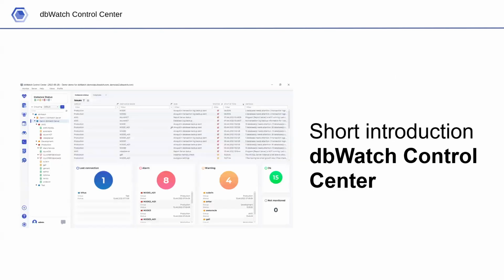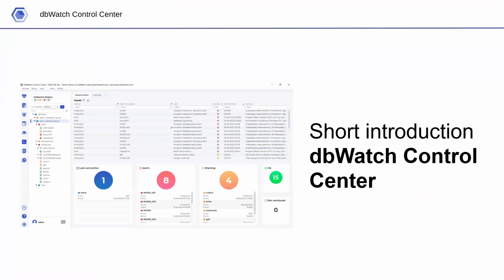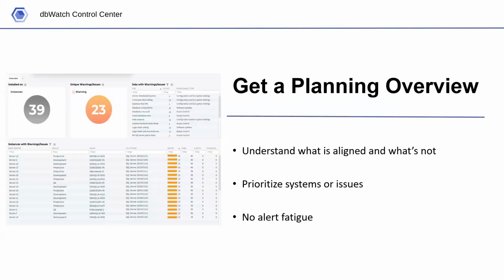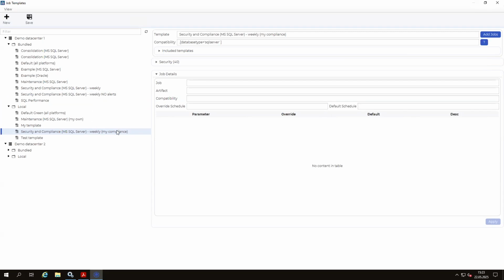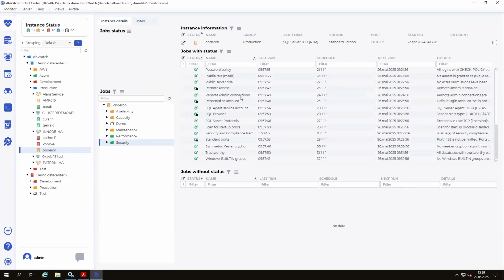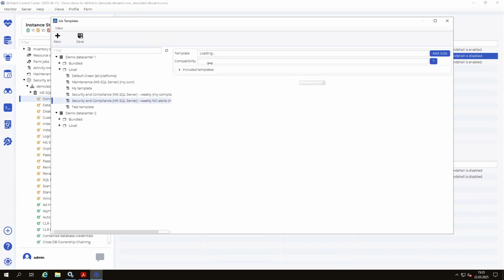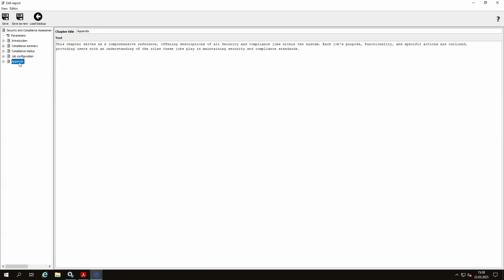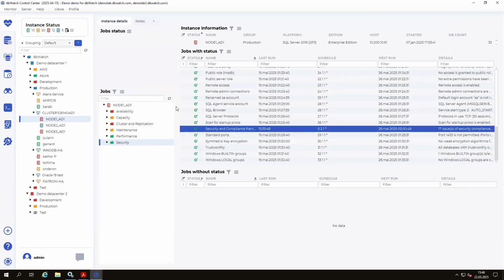Webinar Ensuring Database Security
This video is part of a Webinar series for Control Center, a database operations tool for monitoring, managing, reporting and much more on multiple database platforms, such as SQL Server, Oracle, MySQL, PostgreSQL, MariaDB and Sybase.